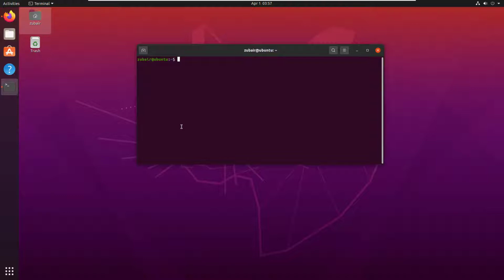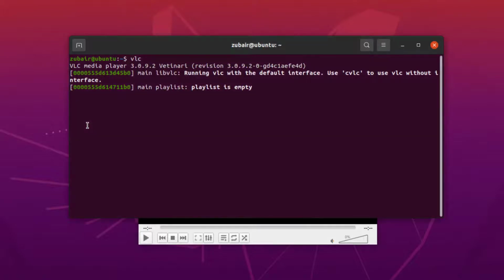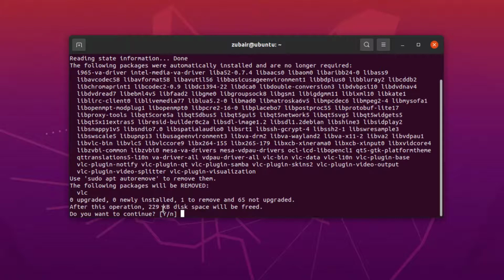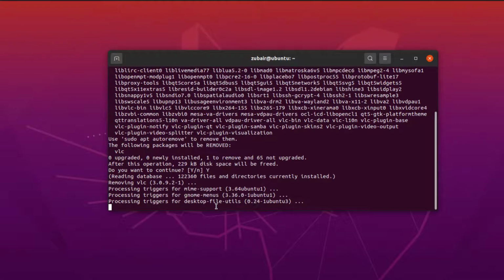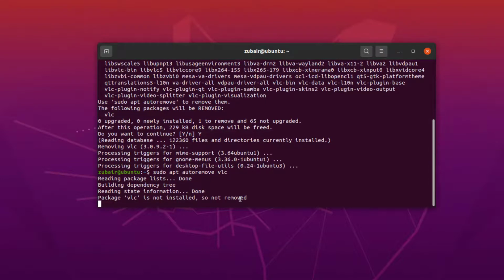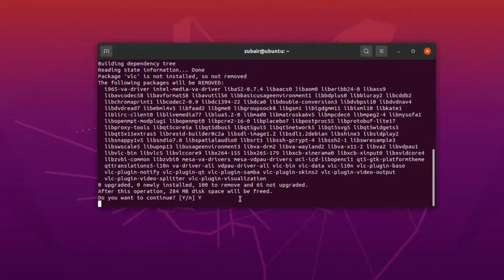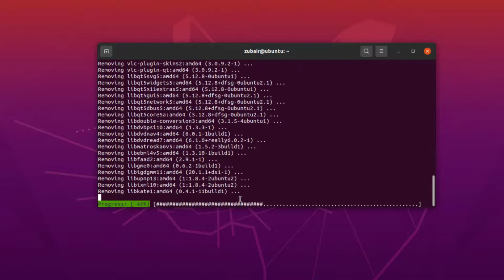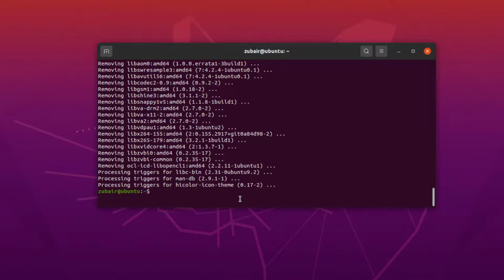How to completely uninstall a program in Ubuntu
With the help of some simple commands, you can delete or uninstall anything from your Ubuntu
You can use the Following commands

sudo apt-get remove app_name
sudo apt autoremove app_name